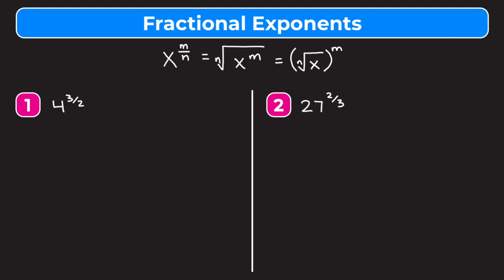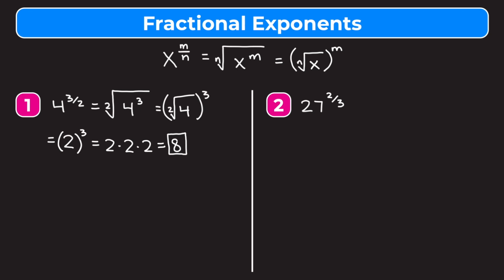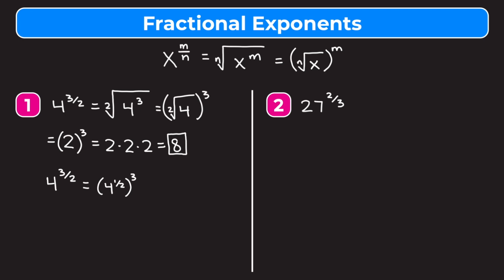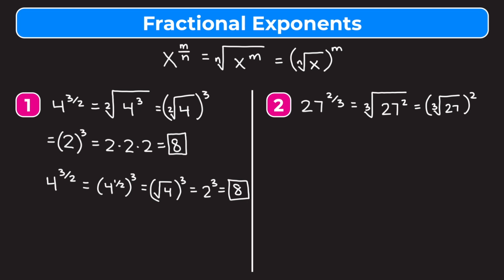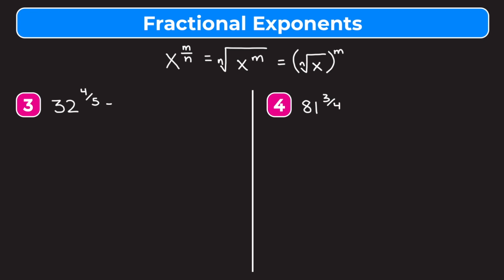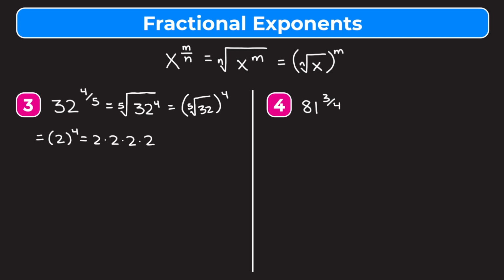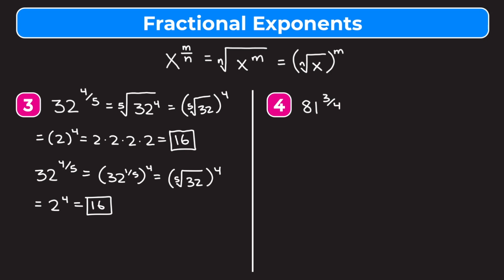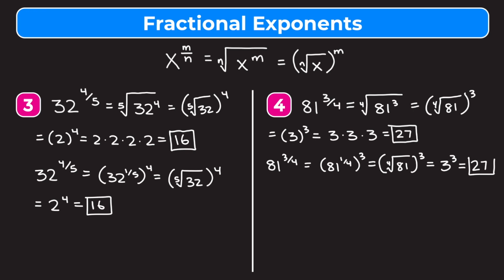Introduction to Fractional Exponents | Evaluating Rational Exponents | Partners in Prime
*Let’s learn how to evaluate fractional exponents!* In this video, we give you an intro to rational exponents by walking you through four example problems and showing you two methods for evaluating rational exponents. Whether you’re learning about fractional exponents for the first time or just need a quick review, this video is for you!

While videos are a great way to learn math, practice is also important. That’s why we include *free practice worksheets* (with answers at the end!) that go along with our videos, so you can practice what you’ve learned. Download the free worksheet here (problems 1-3 only)

After watching this video and learning how to factor perfect square trinomials, check out some of our other videos covering properties of exponents: